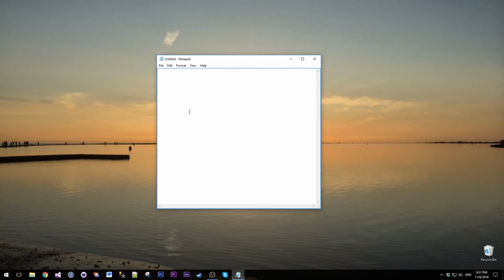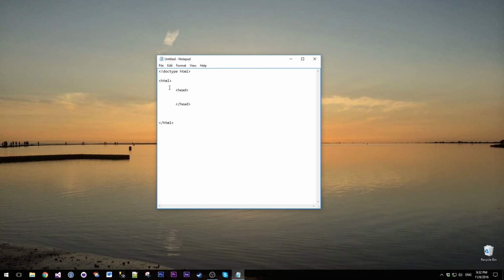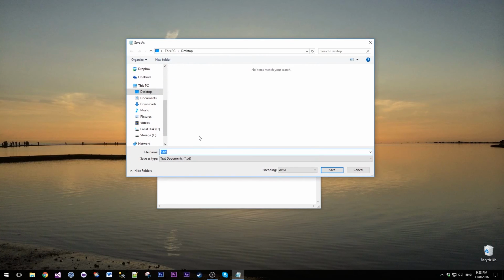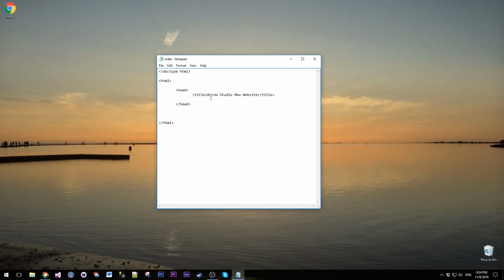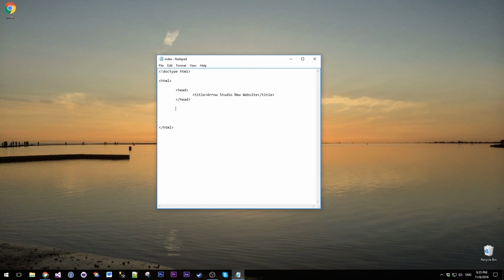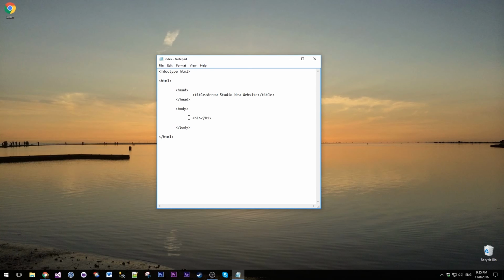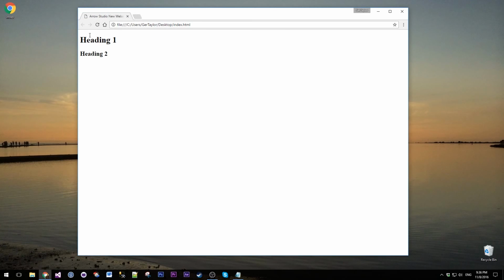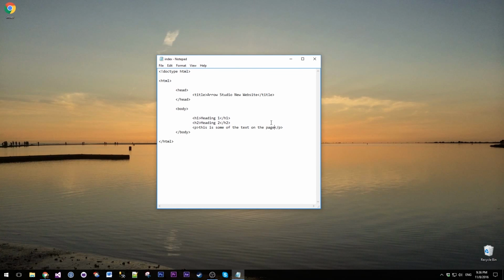HTML / CSS - Beginner Course - #1 HTML Introduction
► Description :

Part 1 of the HTML / CSS Beginner Course - This course will go from the basics of HTML and CSS and end with us building the new Arrow Studio Website.

In this part we set up our initial html document.